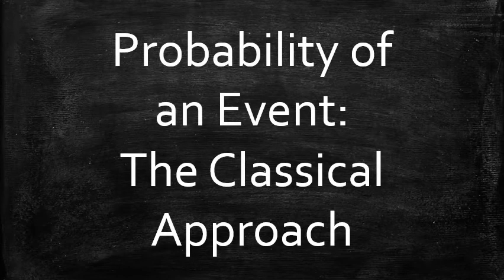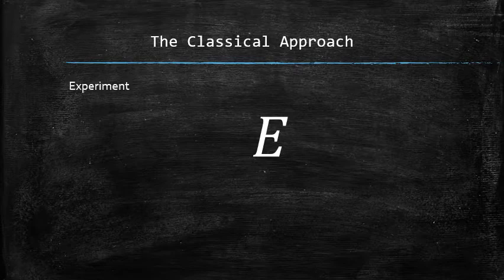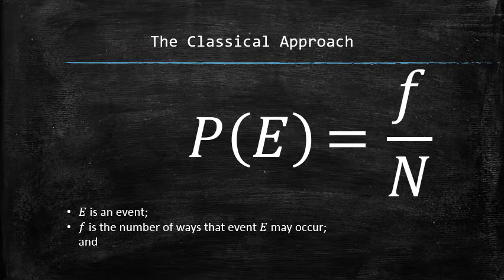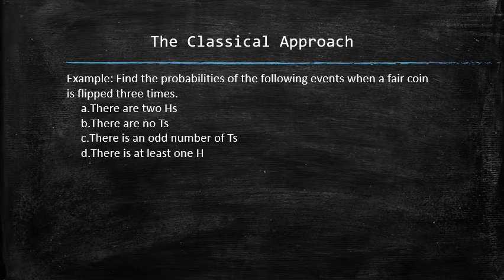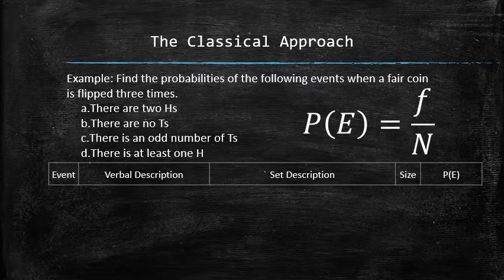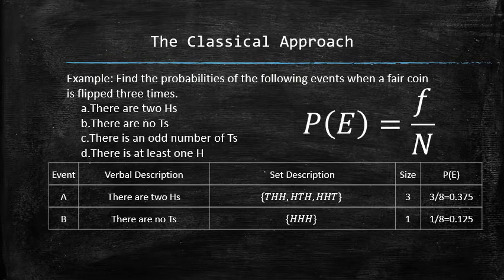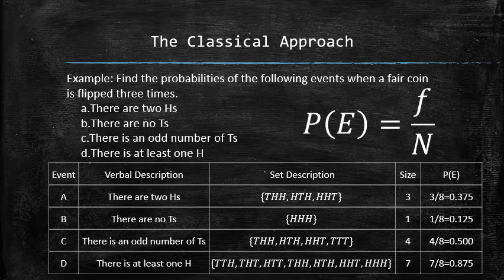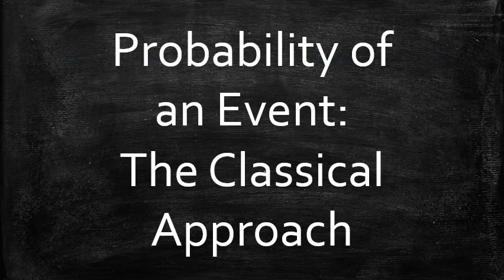The Classical Approach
In this video, I discuss how to find the probability of an event for the experiment with equally likely simple outcomes.